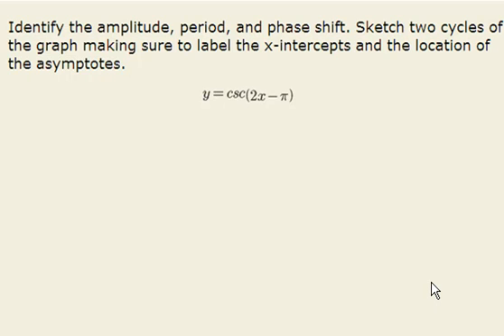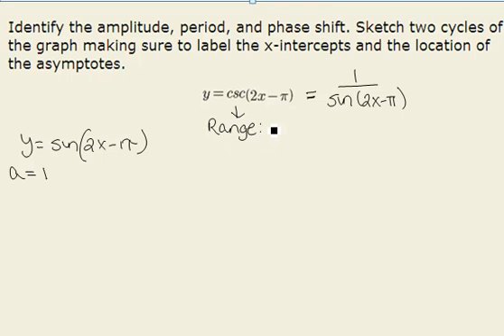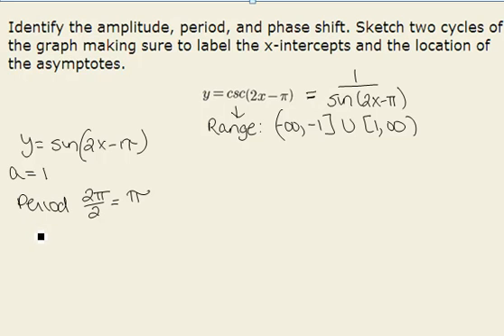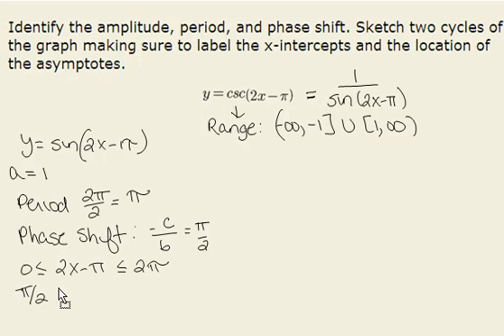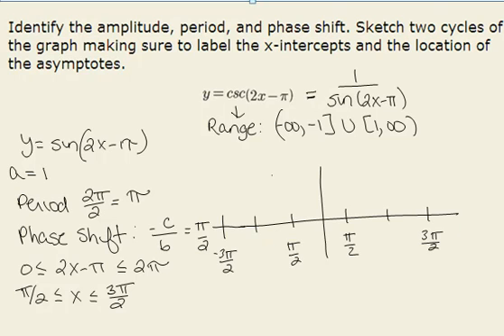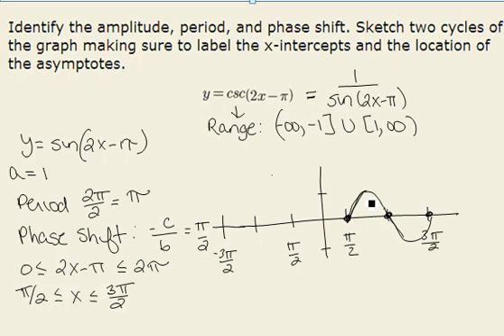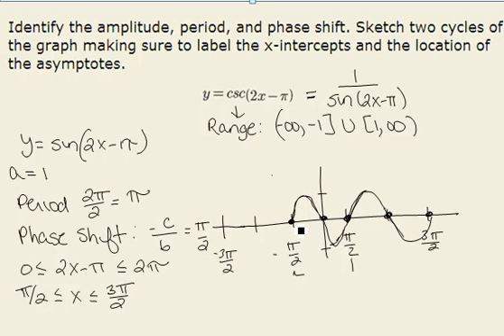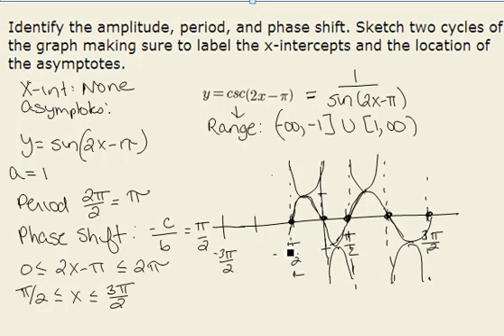R2 8d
IIURL MathCast